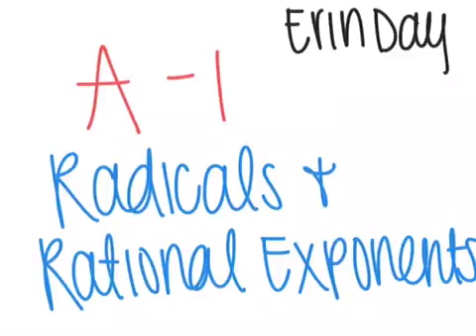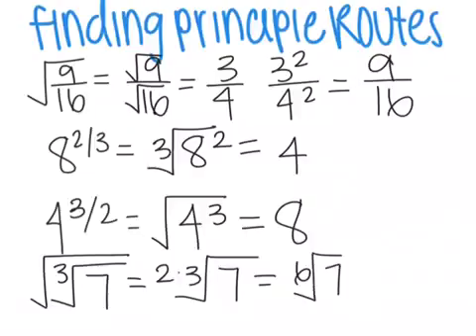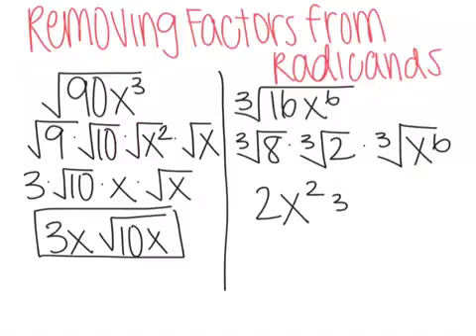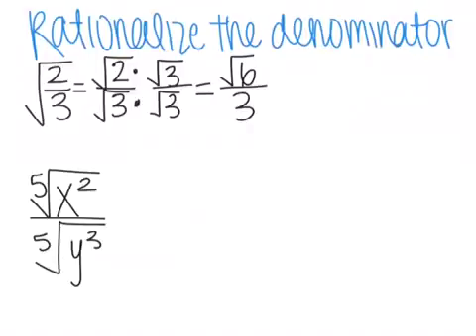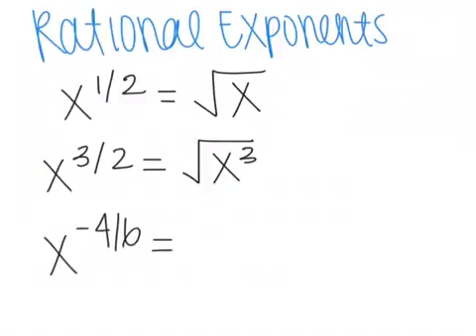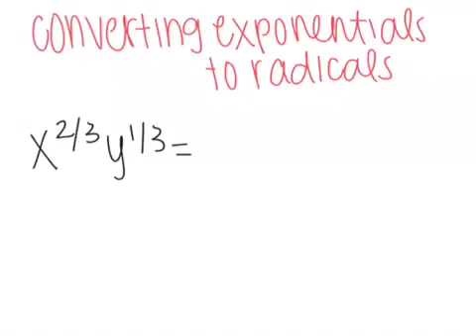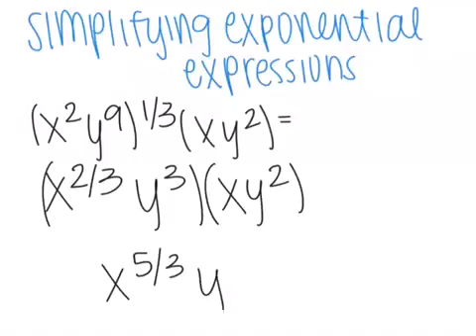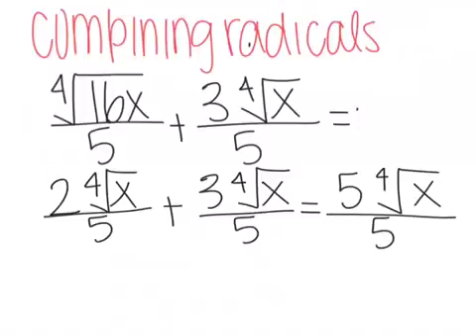Pre Cal extra credit a.1